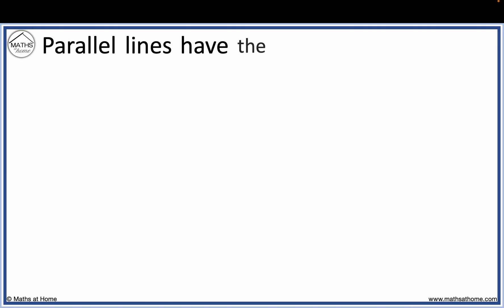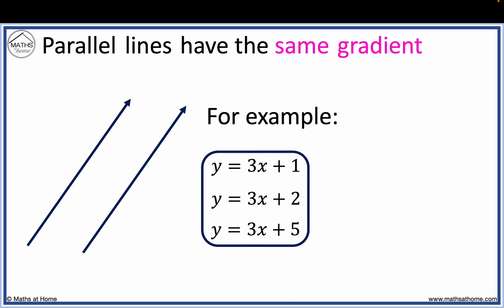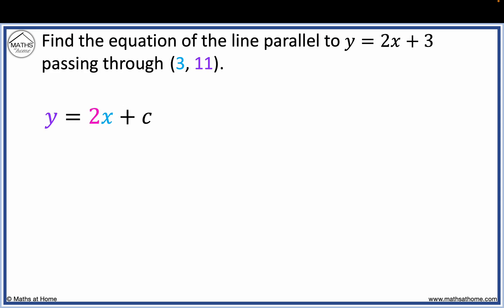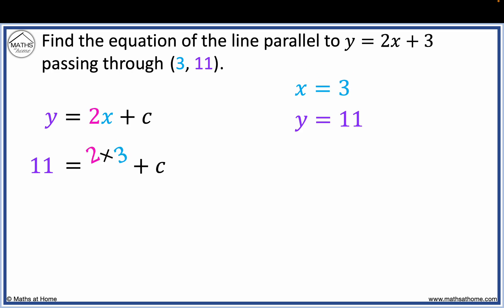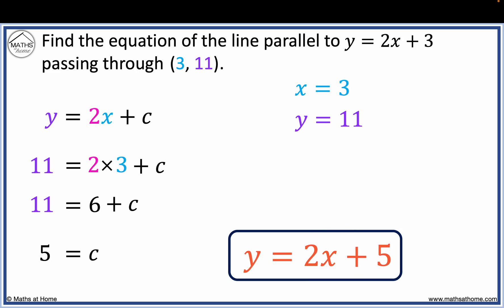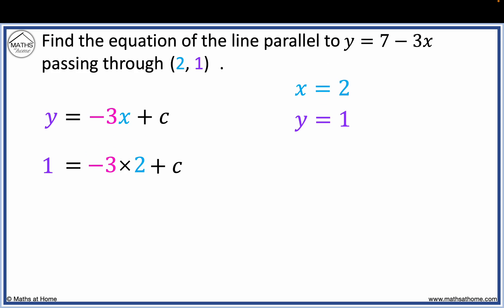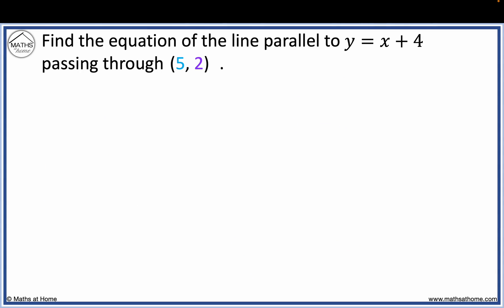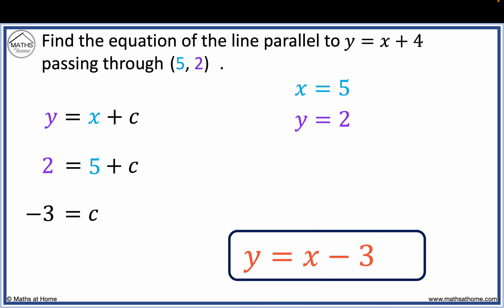How to Find the Equation of a Parallel Line through a Point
The full lesson and more can be found on our

In this lesson we learn how to find the equation of a parallel line passing through a given point.

We look at several examples of calculating lines parallel to given lines in which they must pass through a particular coordinate.